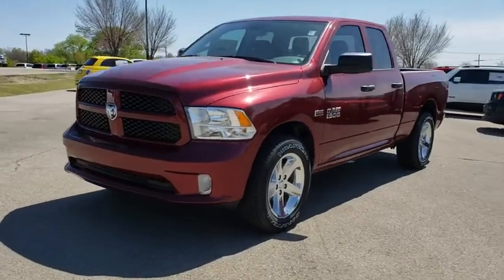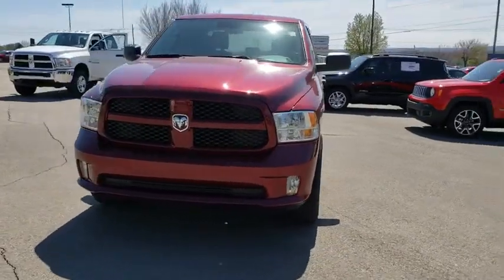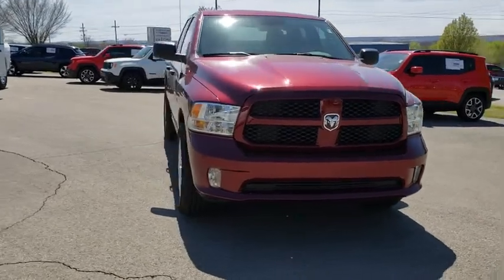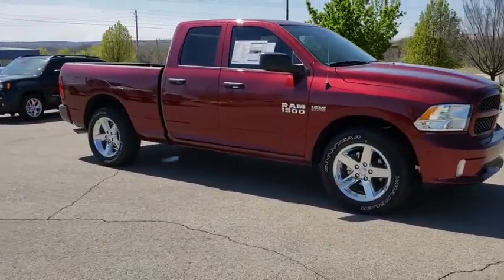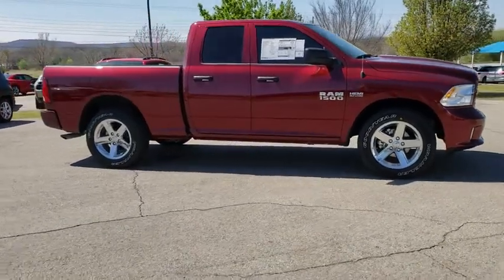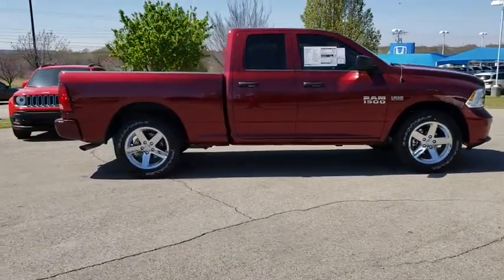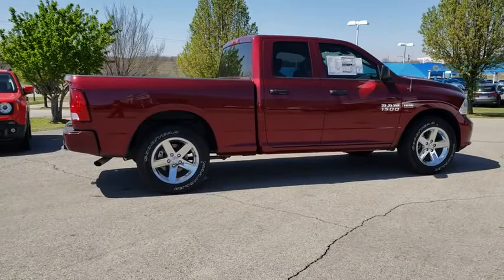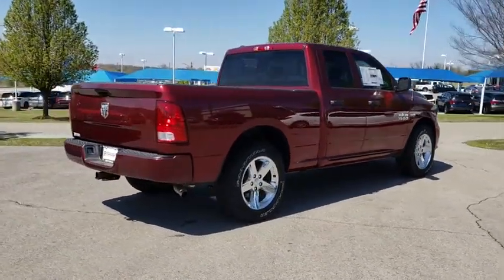2018 Ram 1500 Owasso, Broken Arrow, Tulsa, Oklahoma City, OK, Wichita KS R911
Red N 2018 Ram 1500 available in Owasso, Oklahoma at Bartlesville CDJR. Servicing the Broken Arrow, Tulsa, Oklahoma City, OK, Wichita KS area.

Bartlesville CDJR
3250 SE Washington Blvd

Recent Arrival!br$10,800 off MSRP! 2018 Ram 1500 Express 4D Quad Cab Red RWD 8-Speed Automatic HEMI 5.7L V8 Multi Displacement VVTbrABS brakes, Electronic Stability Control, Heated door mirrors, Low tire pressure warning, Traction control.